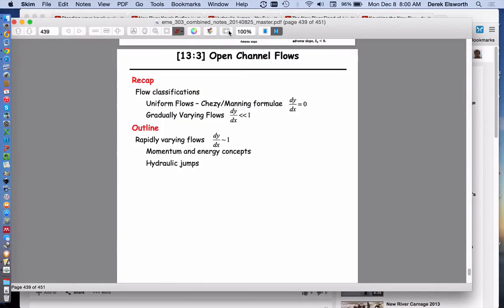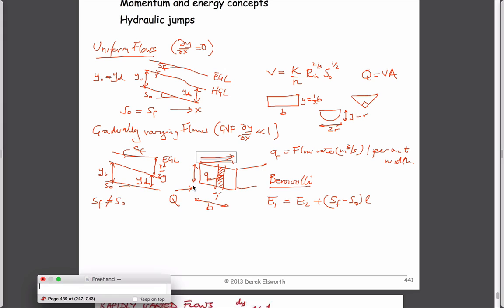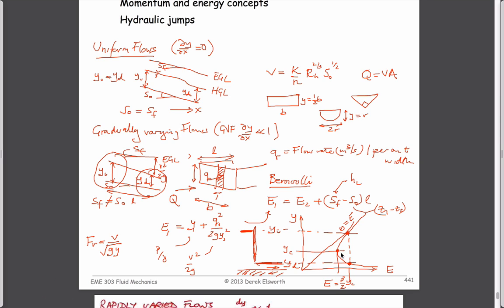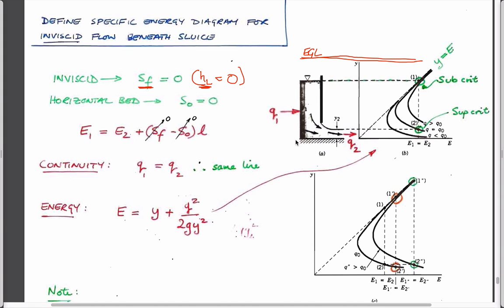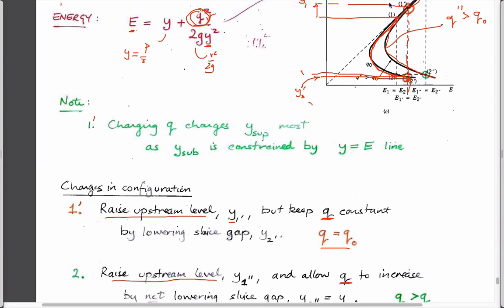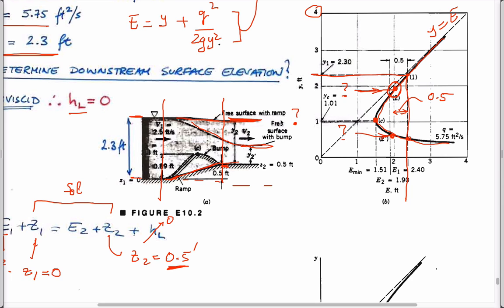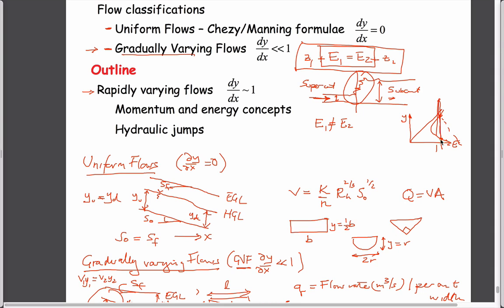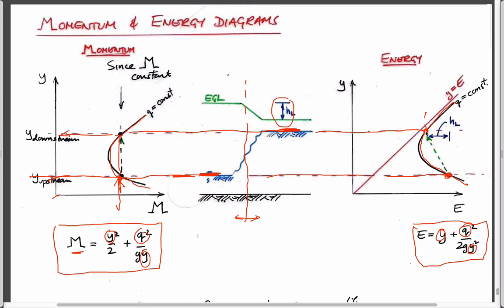13:3 Open Channel Flows - Rapidly Varying Flows, Hydraulic Jumps